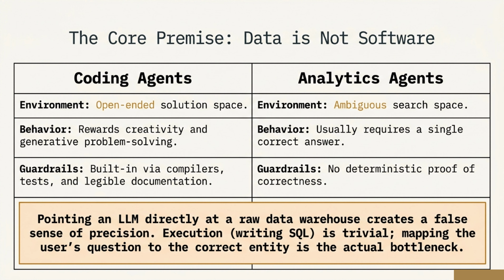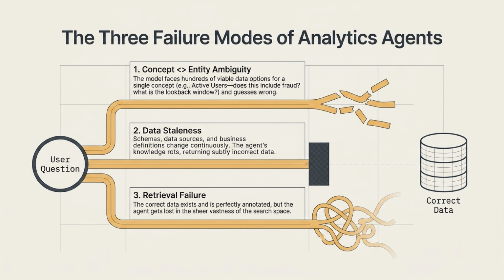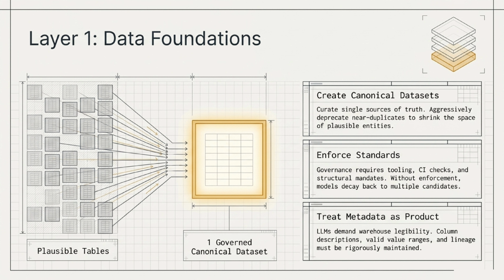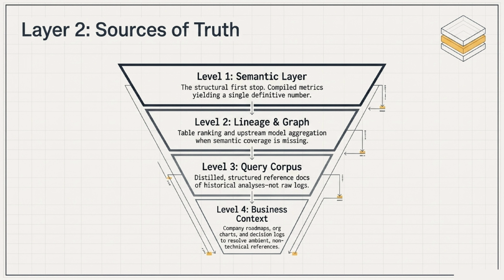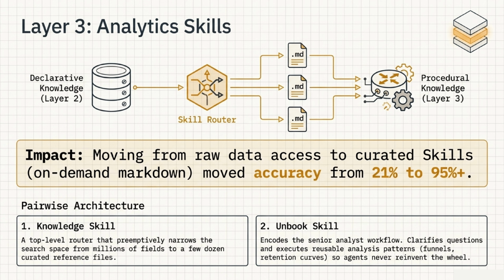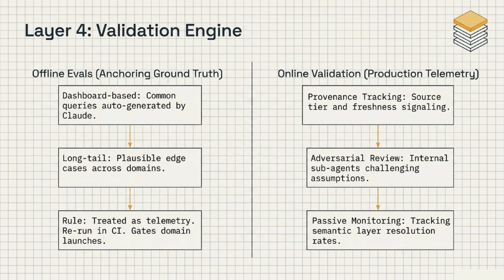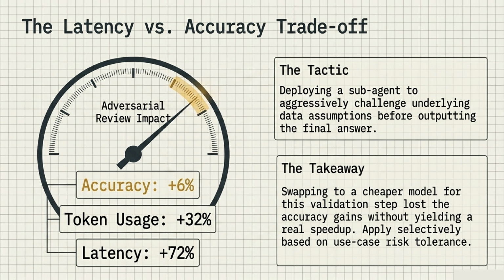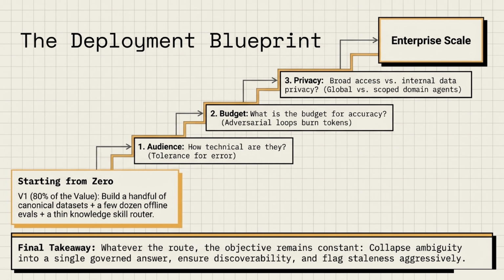06-03-2026 The Agentic Analytics Stack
These sources outline how Anthropic utilizes its AI, Claude, to revolutionize self-service data analytics through a structured, multi-layered framework. The documentation argues that achieving high accuracy requires focusing on context and verification rather than just code generation to avoid common pitfalls like concept ambiguity and data staleness. By implementing an agentic analytics stack, the team has automated approximately 95% of business queries with high precision. This four-tier system relies on governed data foundations, curated sources of truth, and procedural skills to navigate complex information. Furthermore, a rigorous validation engine involving both offline evaluations and adversarial reviews ensures the system remains reliable over time. Ultimately, this approach allows human data experts to shift their focus from repetitive tasks to strategic initiatives.